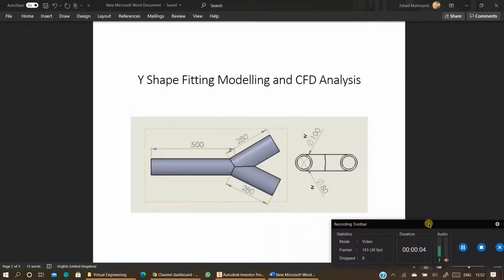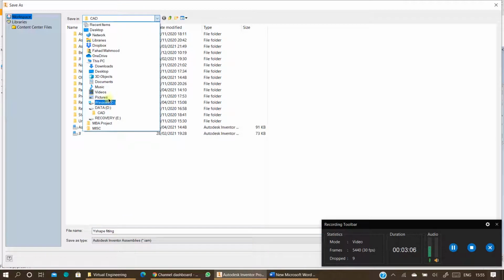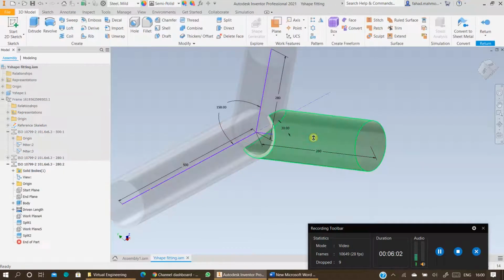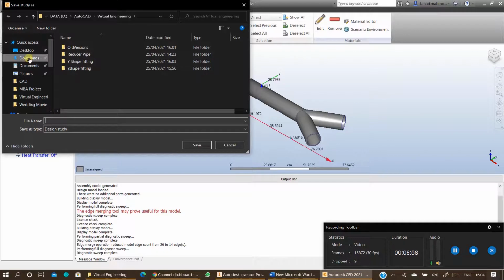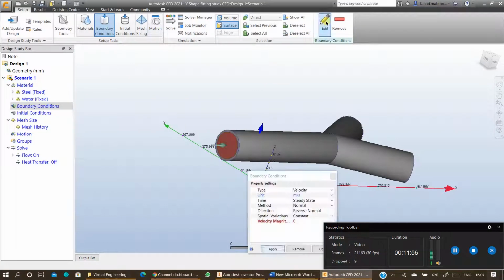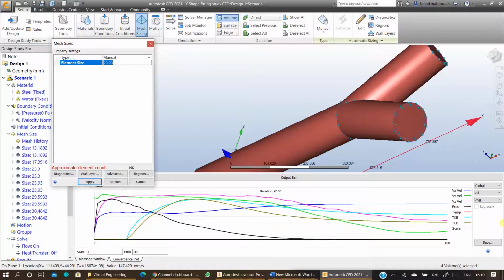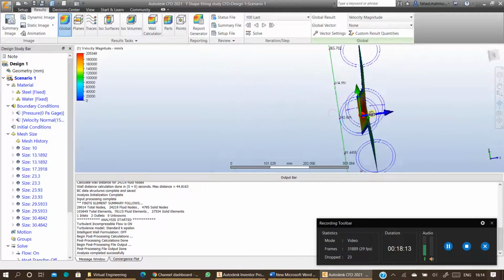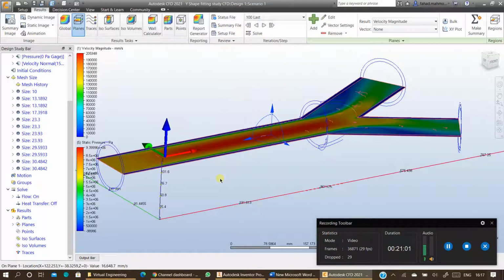CFD Y Shape fitting and Modelling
CFD simulation to evaluate pressure and velocity distribution on Y shape fitting in Autodesk CFD